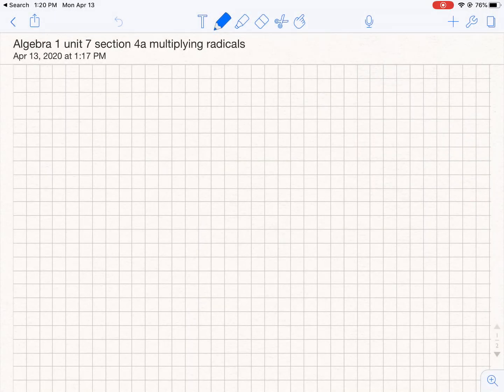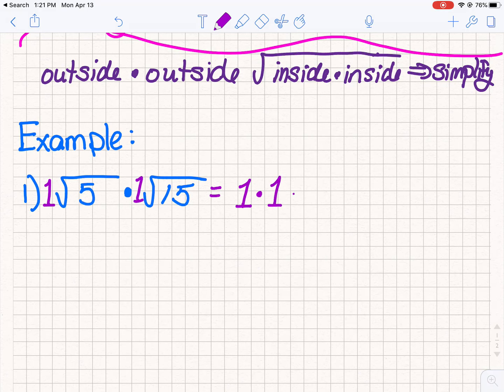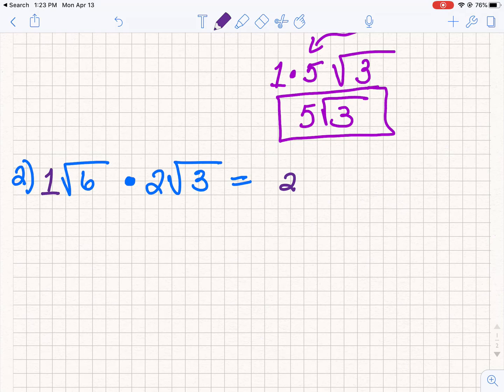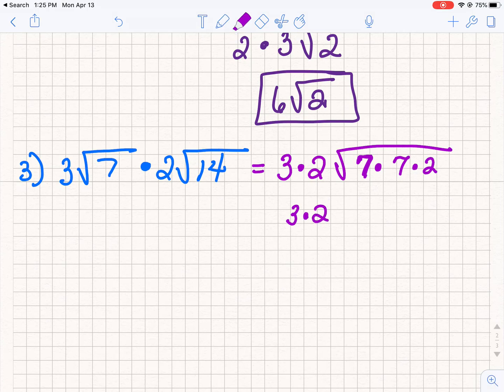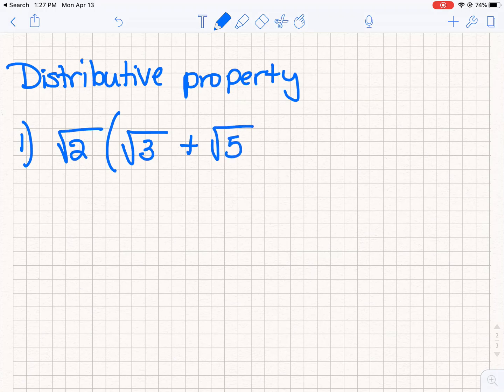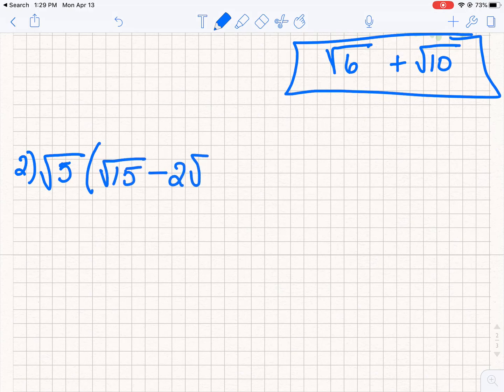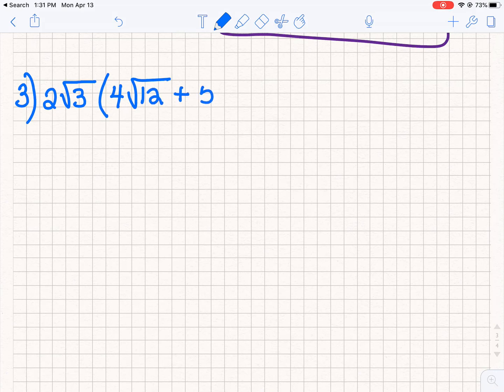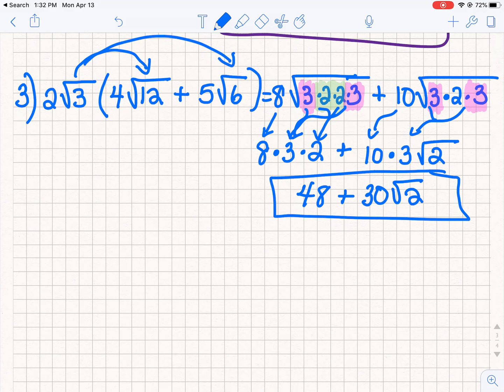Algebra 1 - Unit 7 - Section 4a multiplying radicals